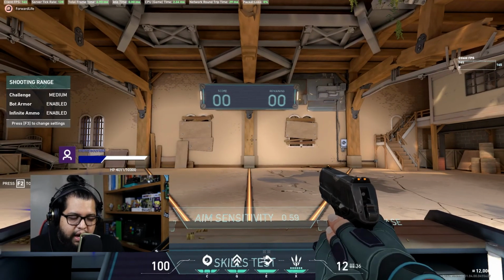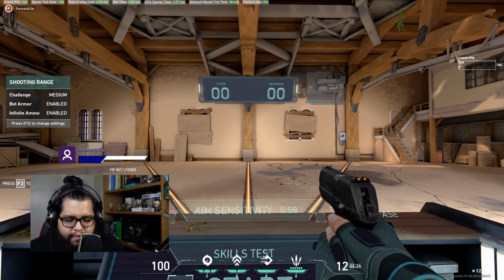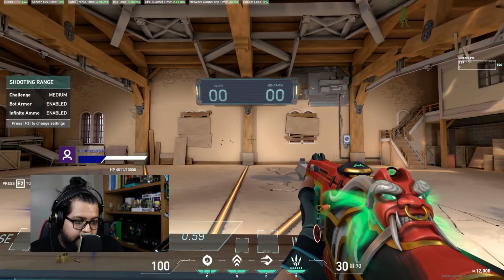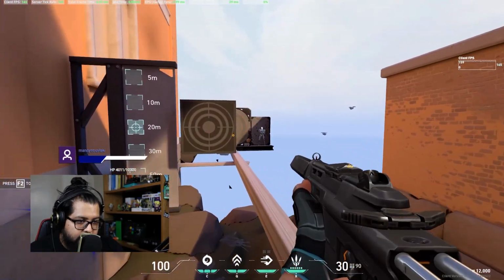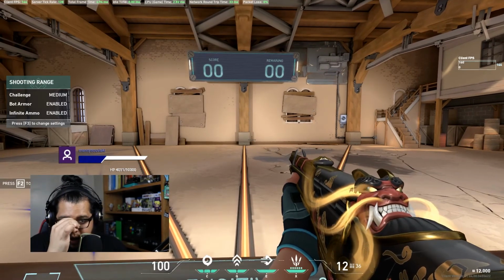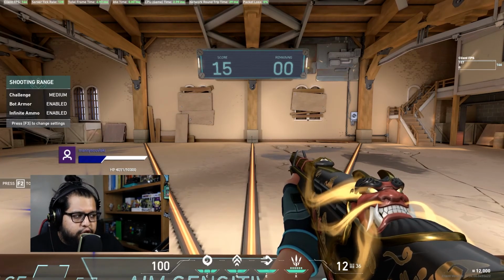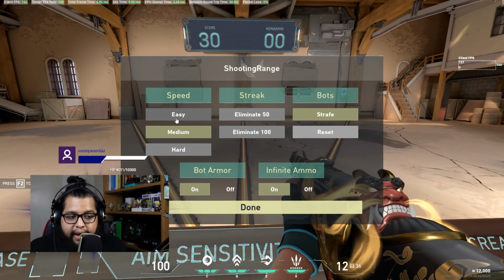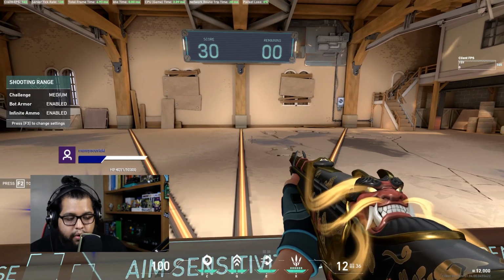Get better at Valorant with this Training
➤Help me Purchase something on my Wishlist: